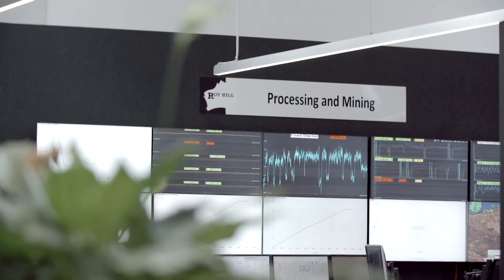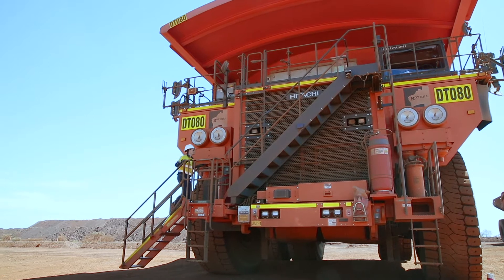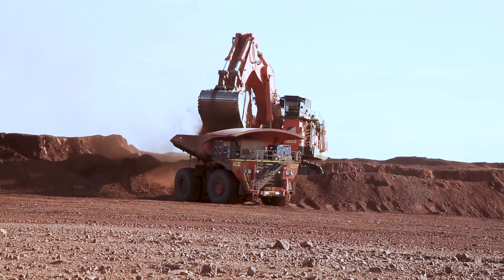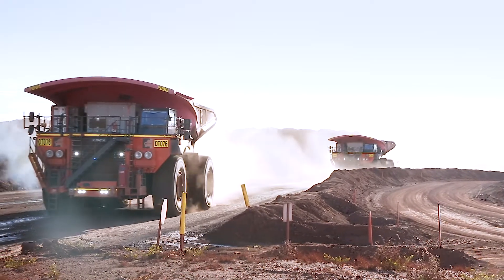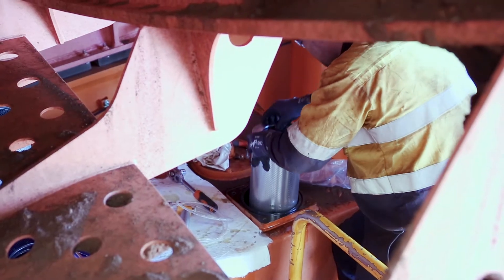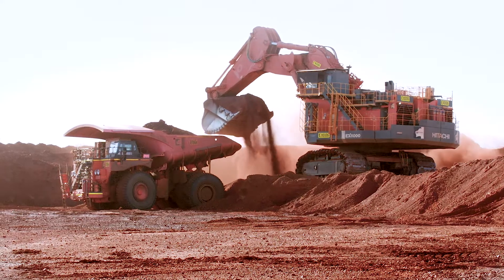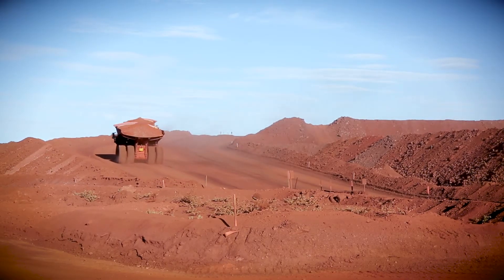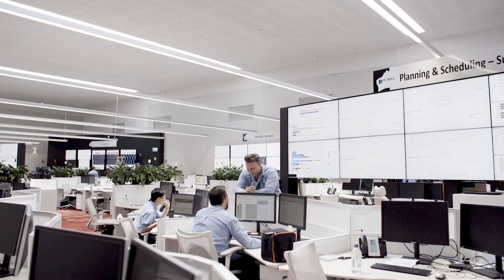Roy Hill Discusses Asset Health and Data-Driven Decisions with Wenco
Roy Hill Demand Chain Manager Bruce King and Smart Maintenance Program Manager Paolo de Carolis discuss process improvements achieved by using Wenco's ReadyLine.